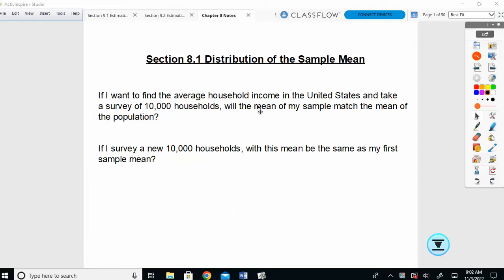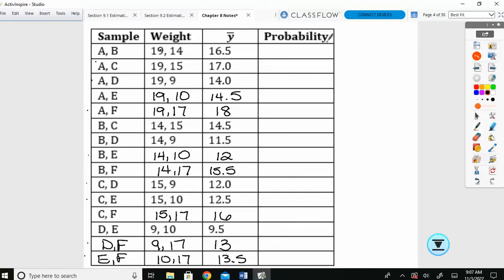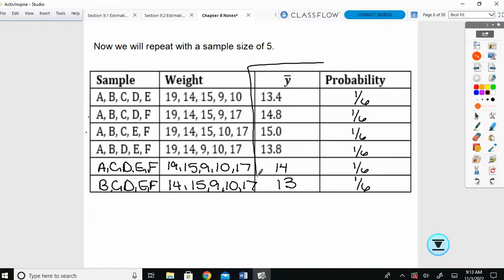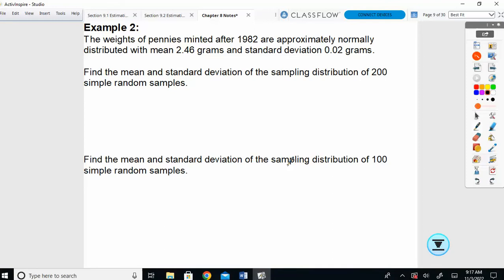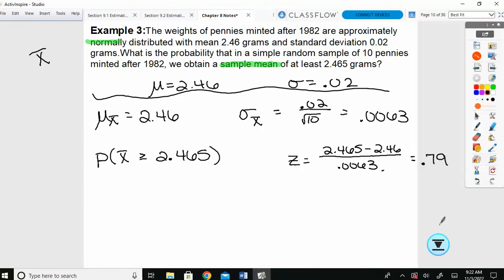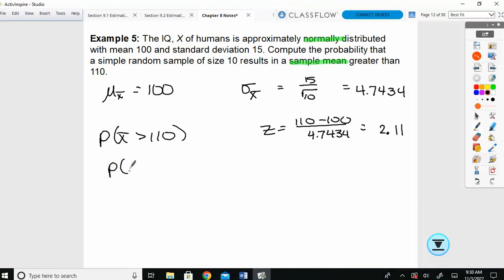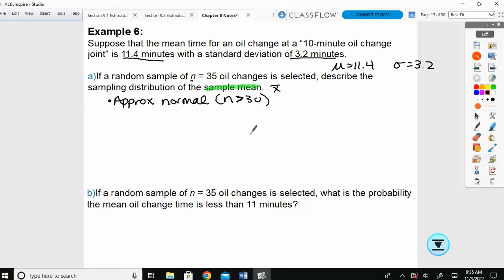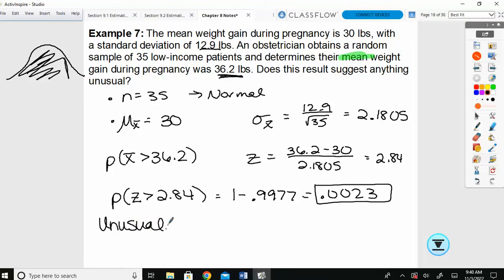Section 8 1 Nov 3